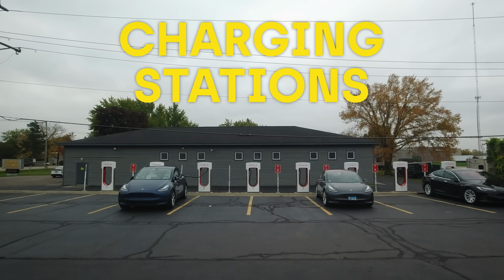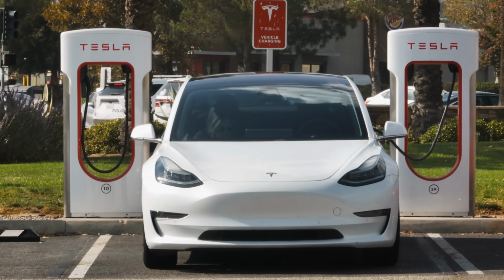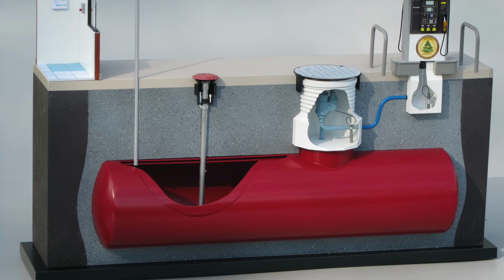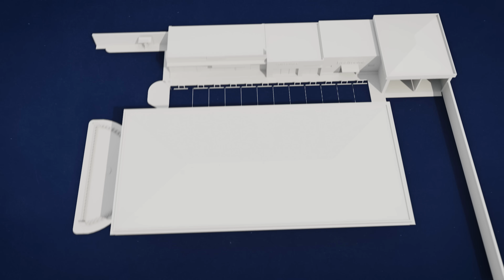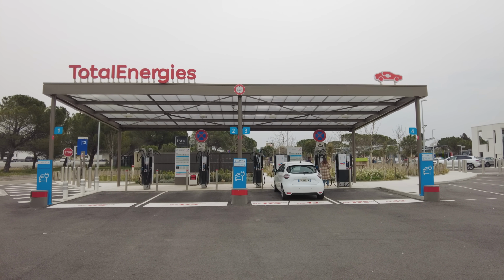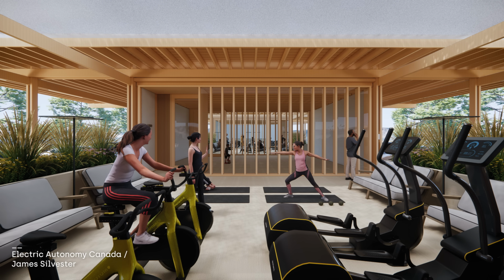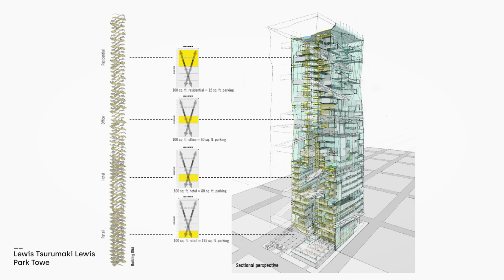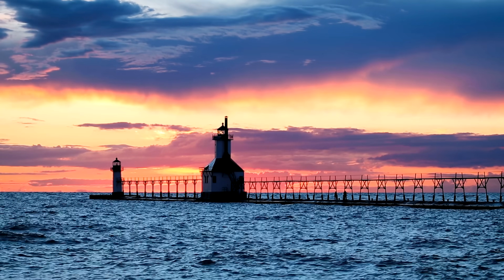Why EV Charging Stations Suck (And How to Fix It)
Get a free bag of fresh coffee with any Trade subscription

EV Charging stations are not great places to be these days. They're often stuck in some corner of an anonymous parking lot somewhere, lacking any distinct qualities. They are certainly not places you want to spend 30 minutes. But the success of EVs will, in some part, rely on making the charging experience less terrible. And, wouldn't it be great if EV stations could contribute to the beauty of the built environment beyond just their practical use? This video discusses why EV charging stations are not yet good architecturally and points toward a direction for how to fix it.

Architecture with Stewart is a YouTube journey exploring architecture’s deep and enduring stories in all their bewildering glory. Weekly videos and occasional live events breakdown a wide range of topics related to the built environment in order to increase their general understanding and advocate their importance in shaping the world we inhabit.

__About Me__
Stewart Hicks is an architectural design educator that leads studios and lecture courses as an Associate Professor in the School of Architecture at the University of Illinois at Chicago. He also serves as an Associate Dean in the College of Architecture, Design, and the Arts and is the co-founder of the practice Design With Company. His work has earned awards such as the Architecture Record Design Vanguard Award or the Young Architect’s Forum Award and has been featured in exhibitions such as the Chicago Architecture Biennial and Design Miami, as well as at the V&A Museum and Tate Modern in London. His writings can be found in the co-authored book Misguided Tactics for Propriety Calibration, published with the Graham Foundation, as well as essays in MONU magazine, the AIA Journal Manifest, Log, bracket, and the guest-edited issue of MAS Context on the topic of character architecture.